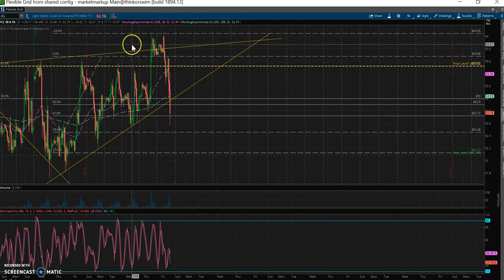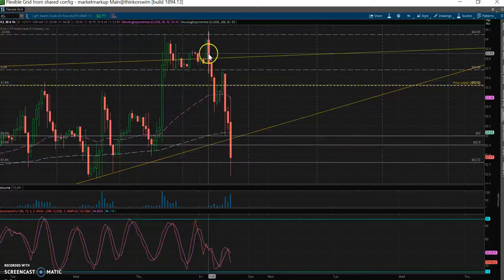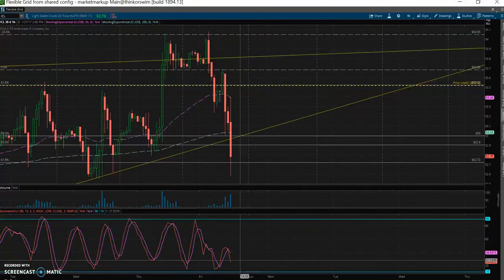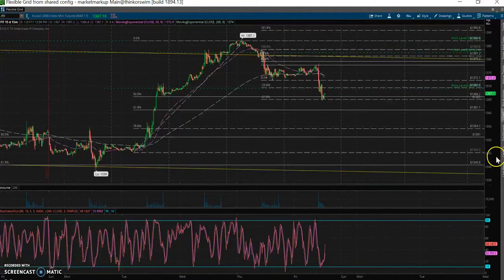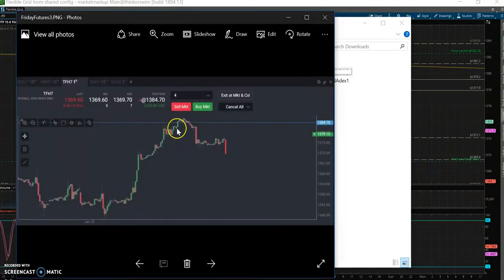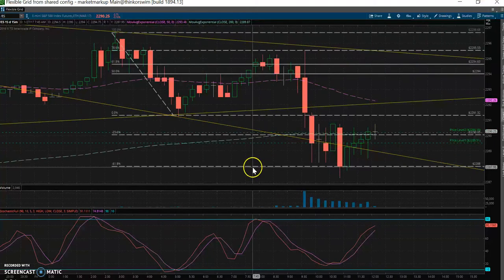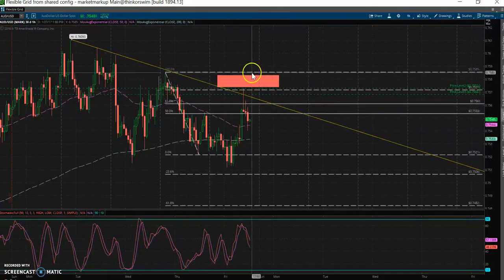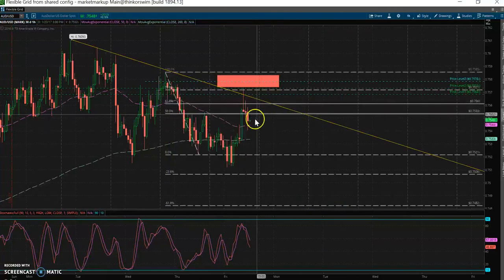Friday's Trading Recap